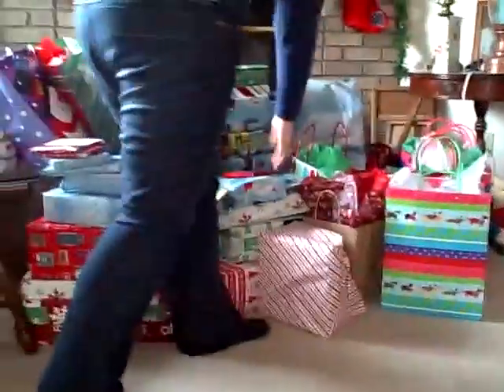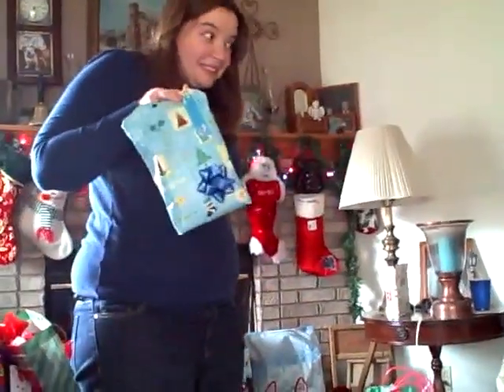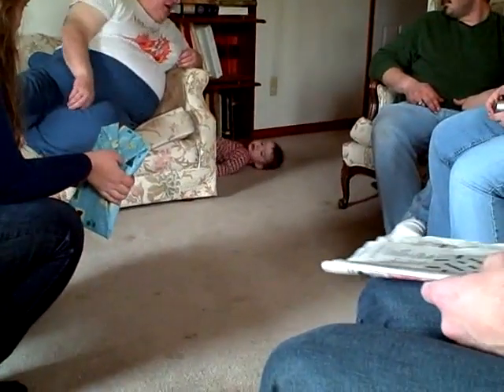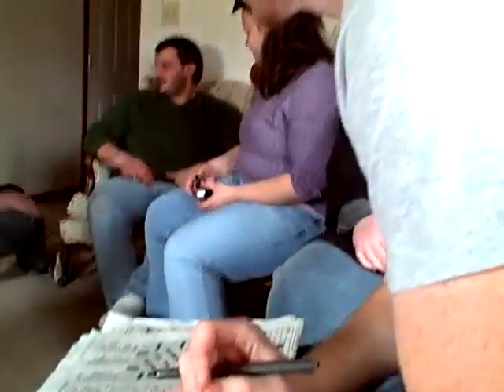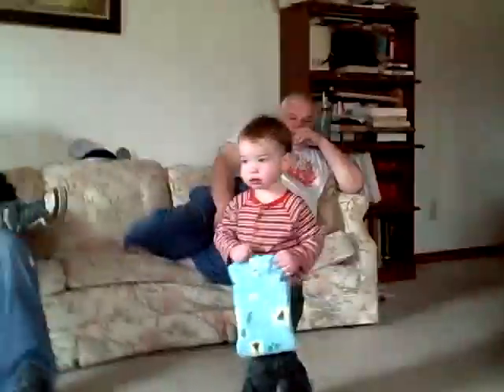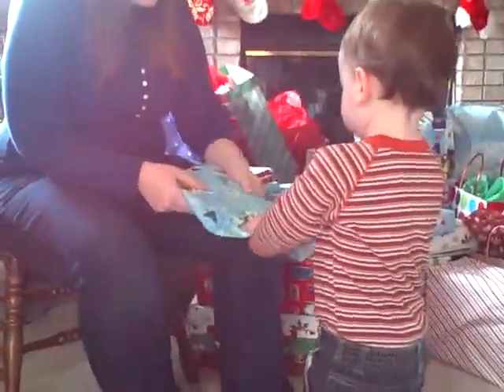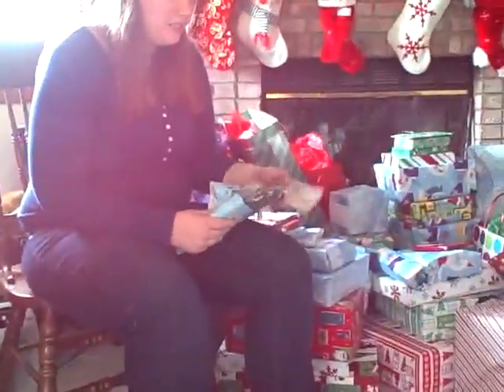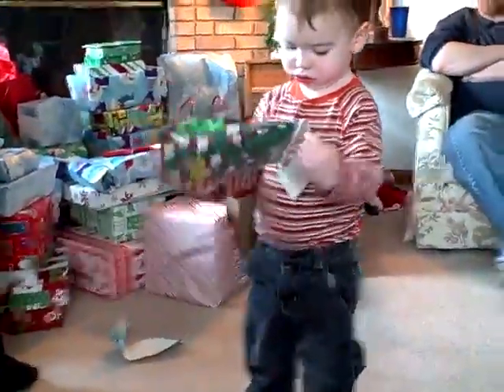Christmas at Gigi and Gampa's